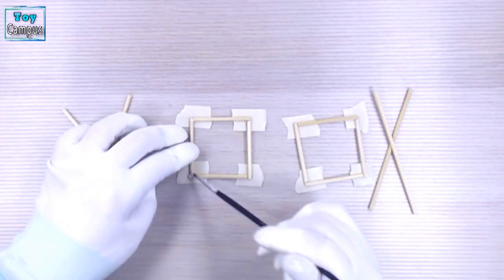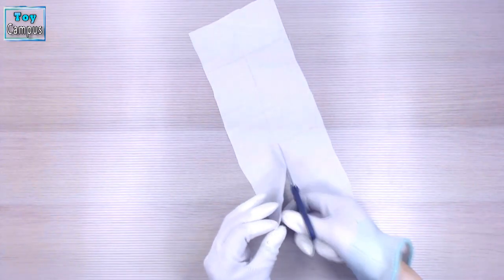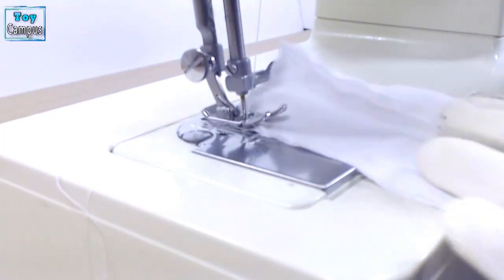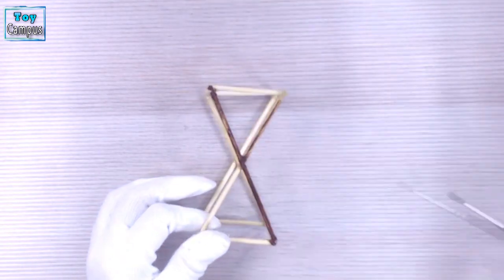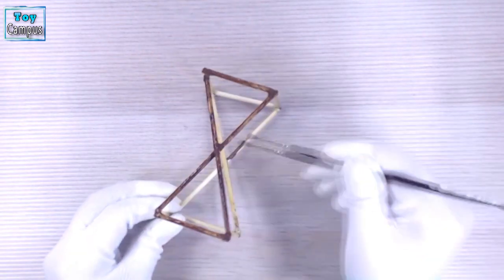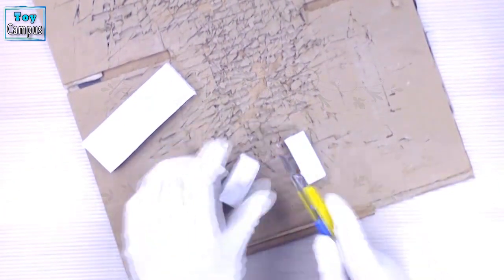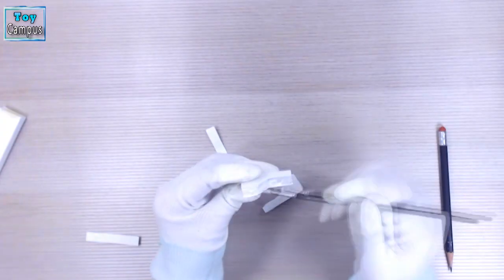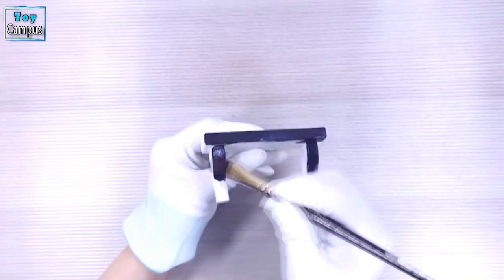Jungkook Needs a Laundry Hamper | BTS Dynamite | KPop Miniature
Jungkook's room is getting a laundry hamper. Why he needs a laundry hamper in his room, and not in his laundry room is a mystery. But he likes to keep his laundry hamper near his drawer chest. It could be more convenient. A black shelf is going up on his wall above his desk too.

The laundry hamper is made by cutting and gluing wooden sticks together, which form the frame. Four pieces of long white cloth with a square piece are sewn together to make the laundry bag. The bag is hung from the frame.

The black shelf is made by cutting a long piece of a form board and two brackets, which are also cut out from a foam board. They are covered with pieces of a cardboard to strengthen the boards. It is painted black and then hung on the wall.

We are making Jungkook's room as shown on BTS music video, Dynamite.